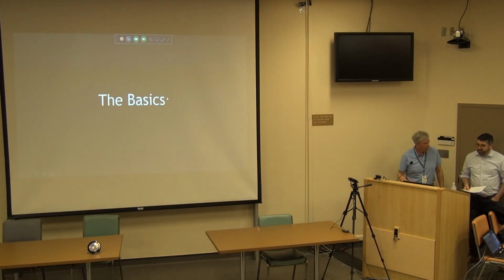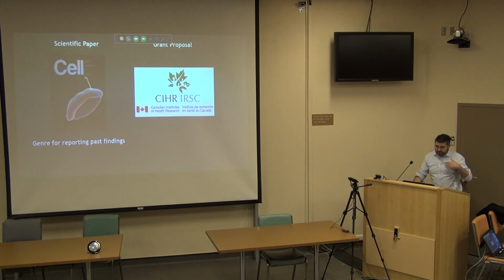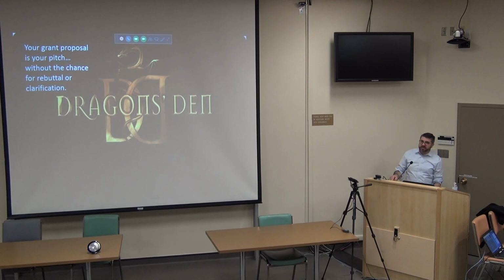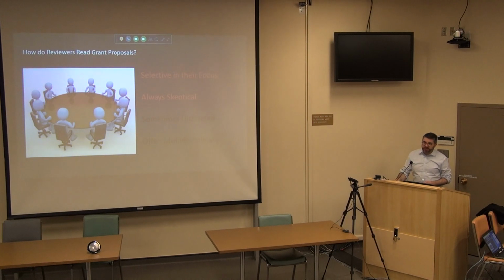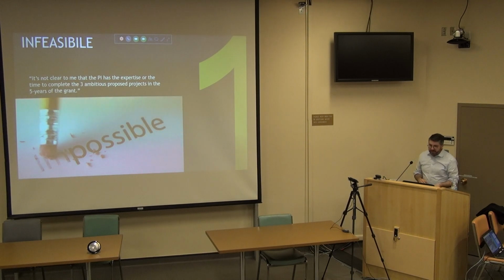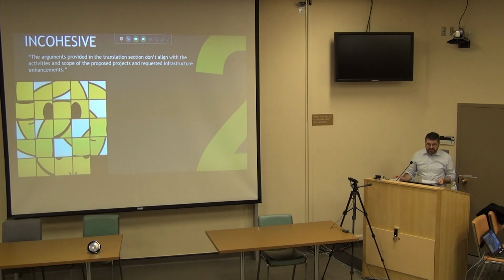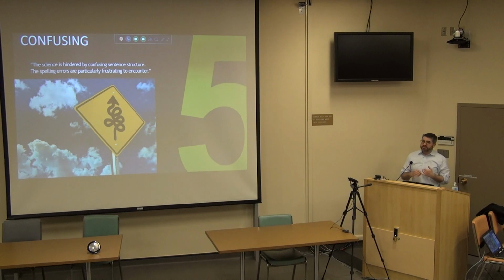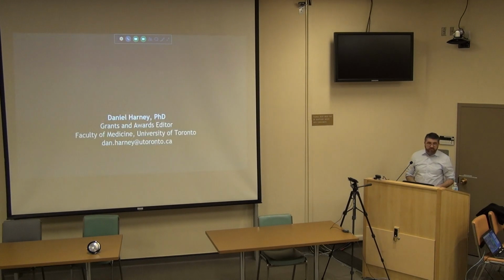Improving your grant writing